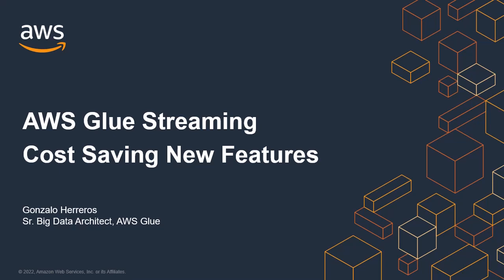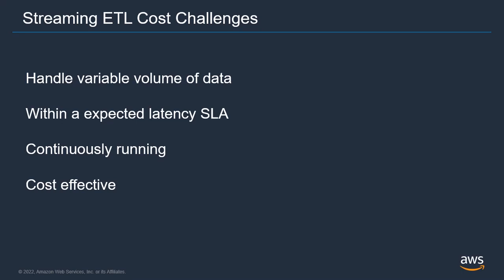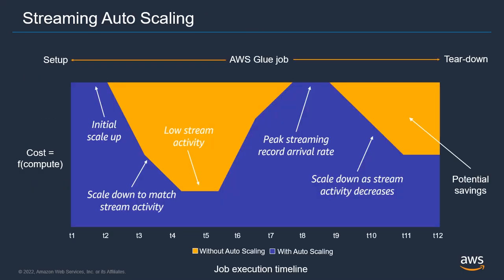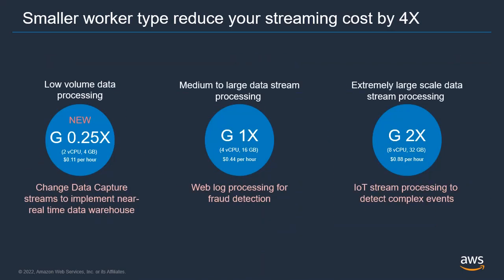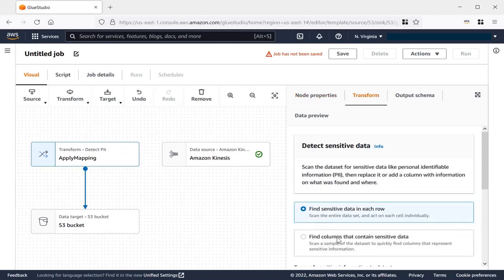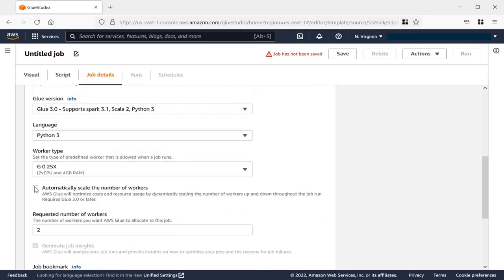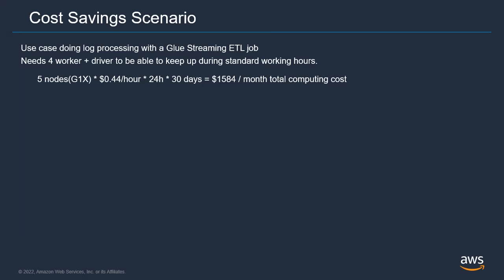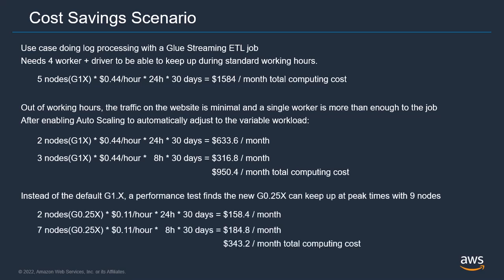AWS Glue Streaming Cost Saving New Features | Amazon Web Services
Gonzalo Herreros, AWS Glue Sr. Big Data Architect, explains the challenge of keeping cost down in streaming jobs and how the new features just released on AWS Glue Streaming ETL jobs can help save on cost without compromising the requirements.